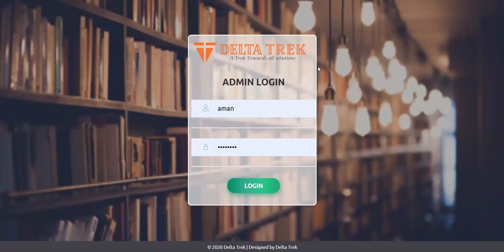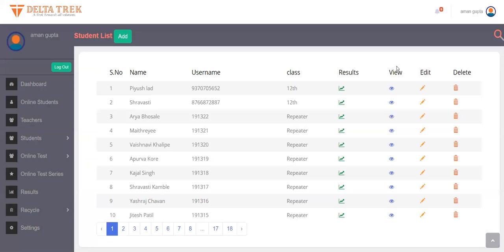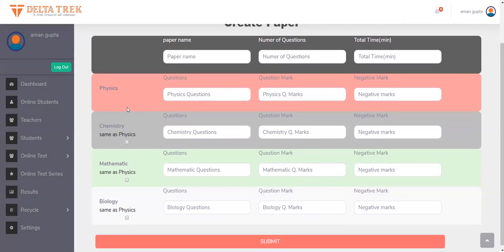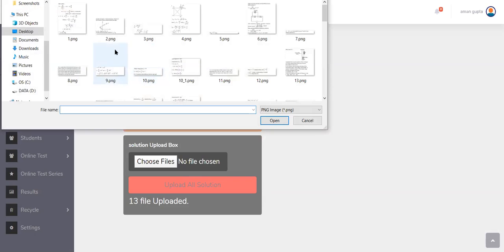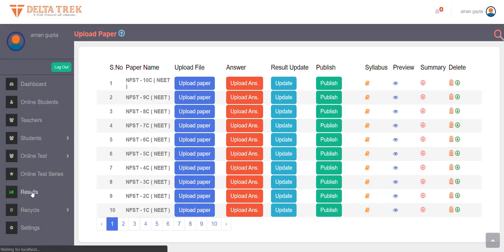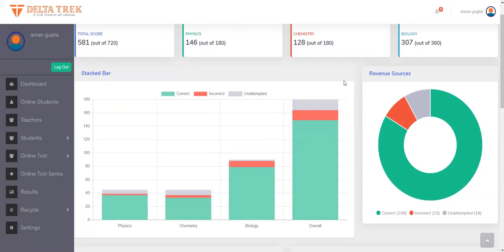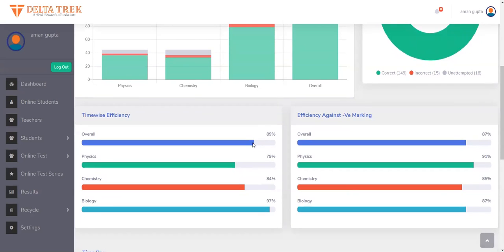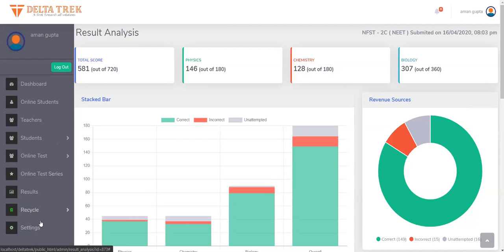Admin panel Demo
Online Portal Key features

1.  Customized with institute's name and logo.

2.  Real time enquiry of online students currently attempting the exam.

3.  Creating your own paper with flexible number of questions, subjects and time.
( As our input for questions is in picture format, so questions can be selected from any pdf or hardcopy also so the paper generation with your selection questions in just few minutes )

4.  Online test series for jee main, Advance and NEET having 200+ papers in each with Chapterwise, Unitwise, Cumulative, Full Syllabus Tests.

5. In depth instant results analysis with
      (a) Instant score
      (b) Negative Marking Impact
      (d) Efficiency against -ve marks
      (e) Time Machine with time consumption chart for each questions.